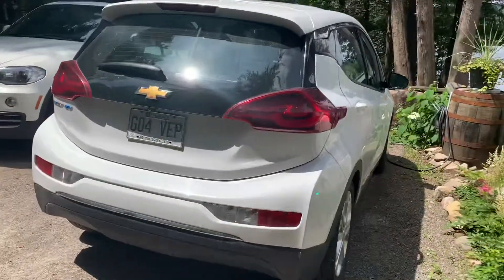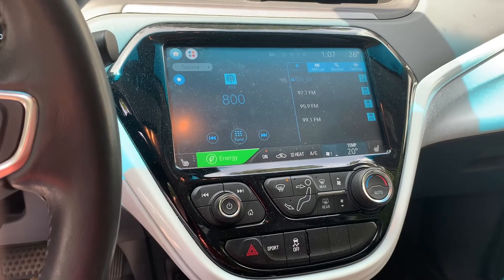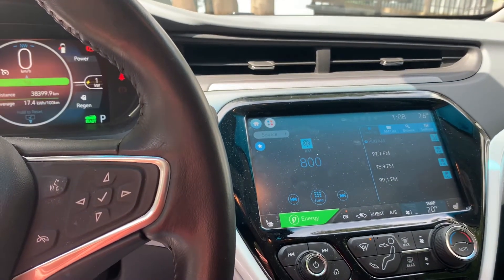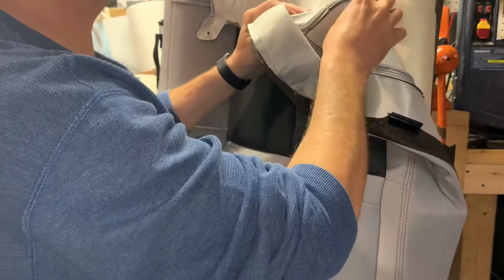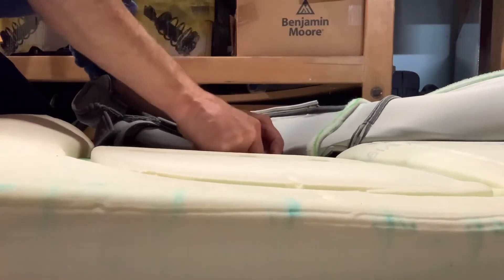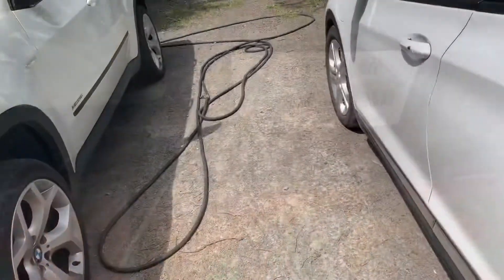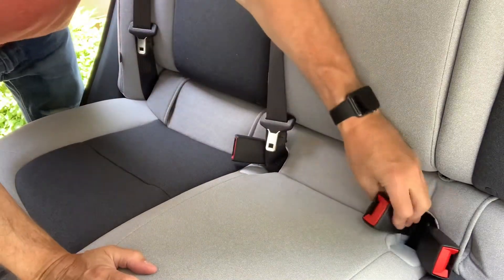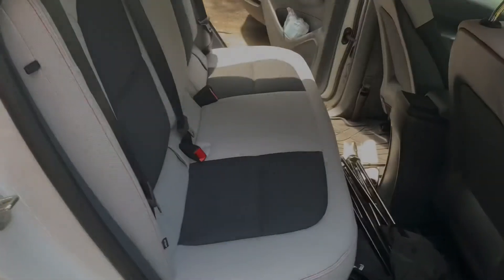2020 Bolt EV rear seat removal, fabric removal, clean and reinstall.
We spilled a whole bottle of dish soap on the rear seat, what a mess and strong smell.
I removed the material and foam, washed it and replaced.